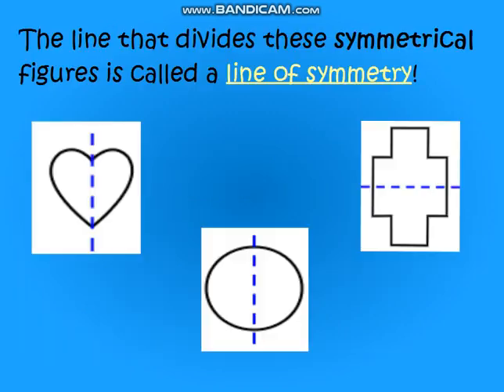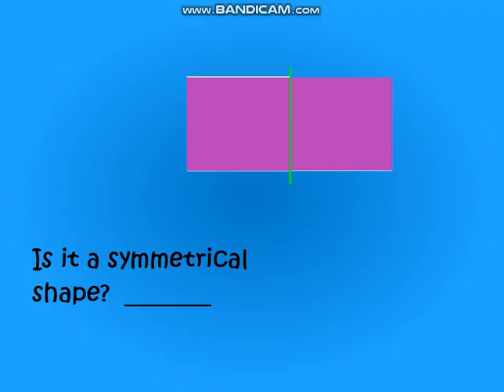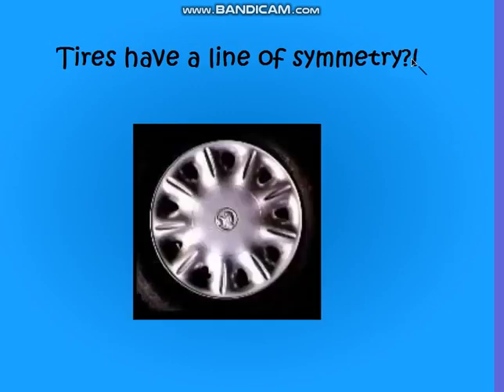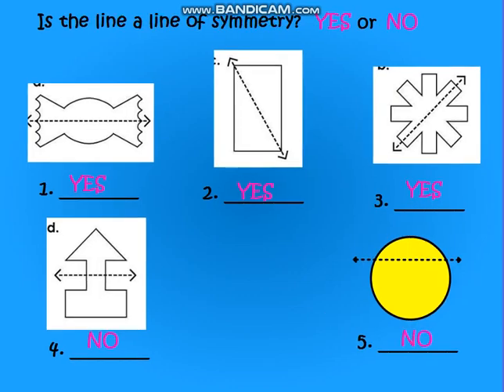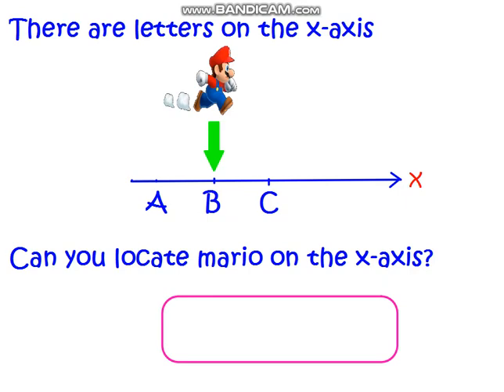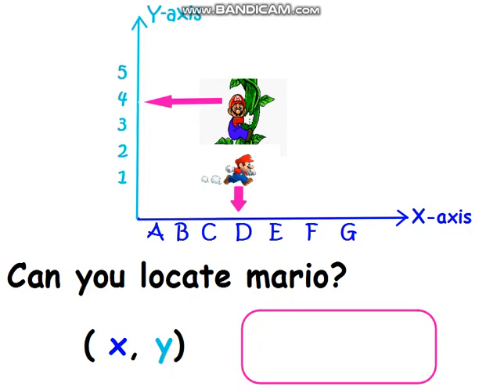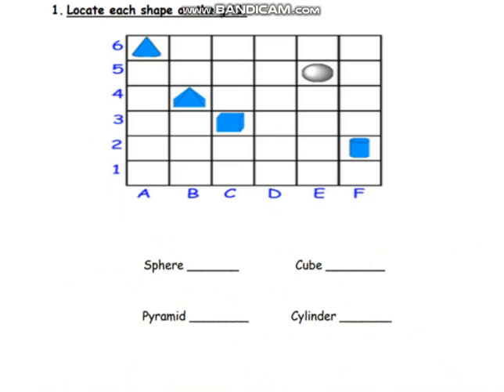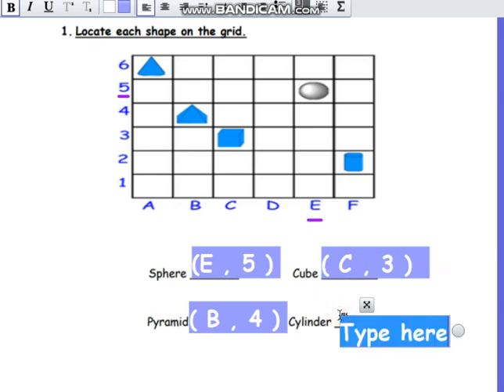Symmetry and Grid ( grade 1 )